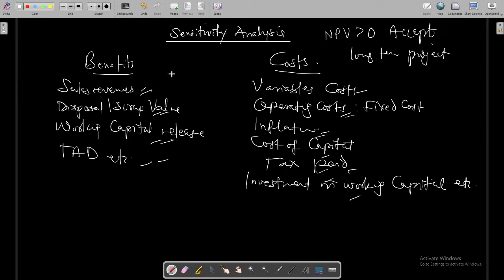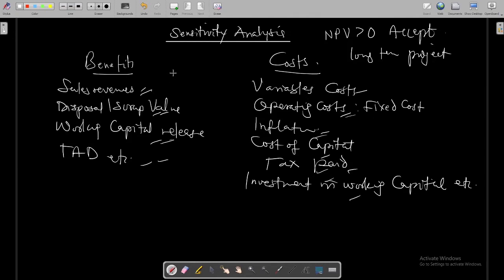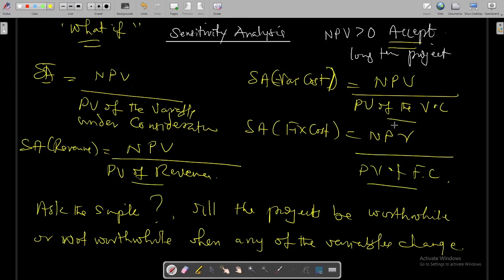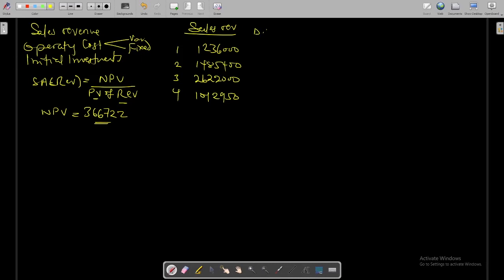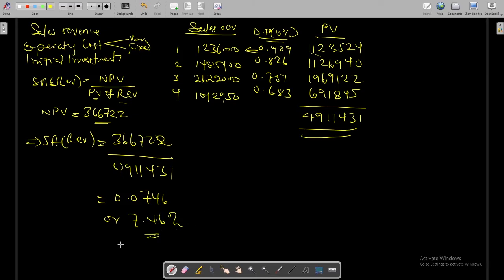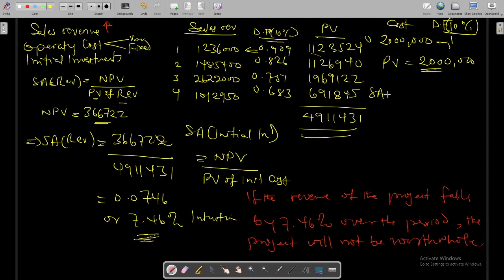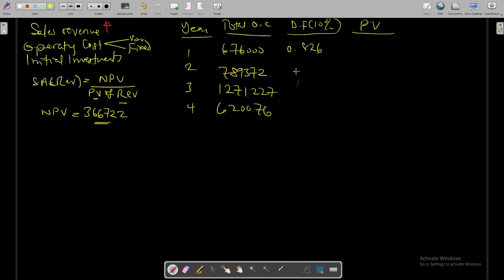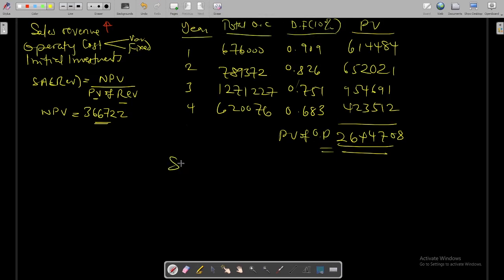Sensitivity Analysis| Investment Appraisal